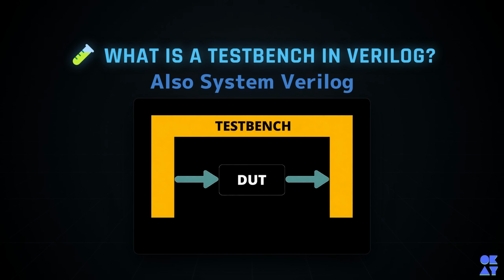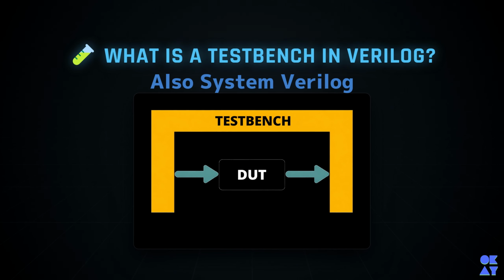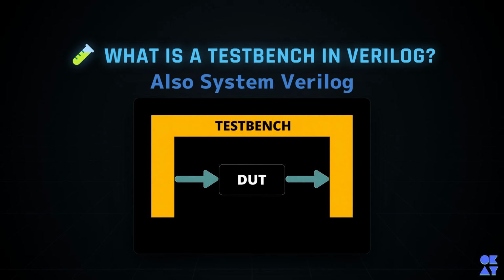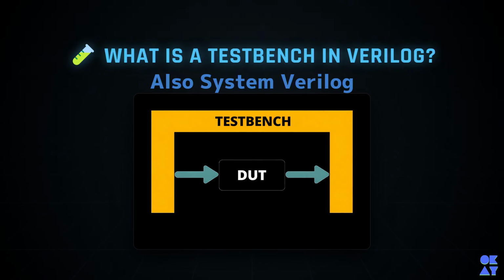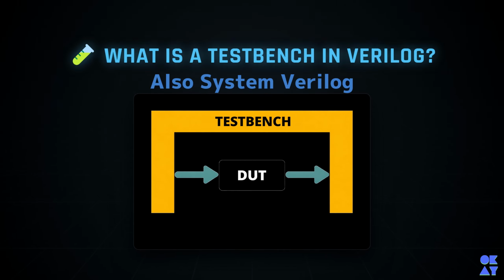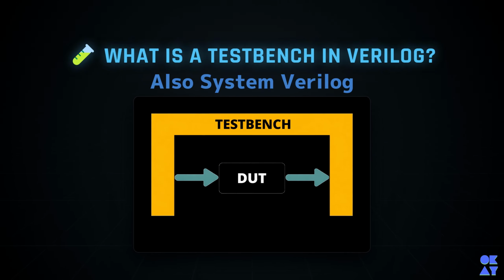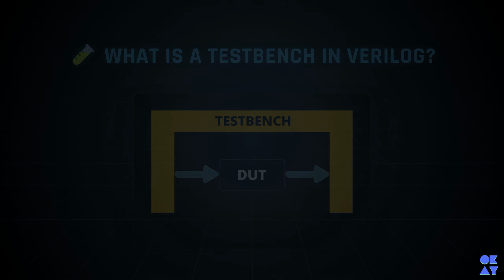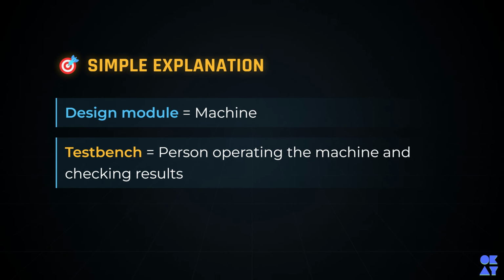What is Testbench? | System Verilog Part 9 | OKAY VLSI | Why Do we need TestBench in HDL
What is a Testbench in Verilog?
A testbench is a special piece of Verilog code that is not part of your actual hardware, but is used to test and verify if your design (module) is working correctly.

Think of it Like This:
Your Verilog module is a machine.
The testbench is the person pushing buttons and checking the results!

What Does a Testbench Do?
Creates inputs (like switches/signals) for your module.
Observes outputs to see if they match expectations.
Runs automatically — no physical hardware needed.
Used only for simulation, not synthesis.

Why do we use testbench?
Why do we use testbench in verilog or system verilog?
What is testbench?
Testbench in Verilog and SystemVerilog
Verilog
SystemVerilog
UVM
HDL
ChipDesigning
RTL Design
RTL Design and Verification